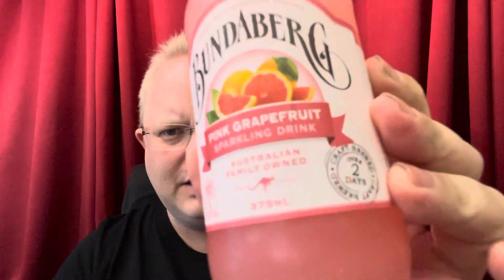Ottar tries Bundaberg Pink Grapefruit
DIFI: yes

Not paid advertisement. All products are bought at regular retail price unless clearly stated otherwise.